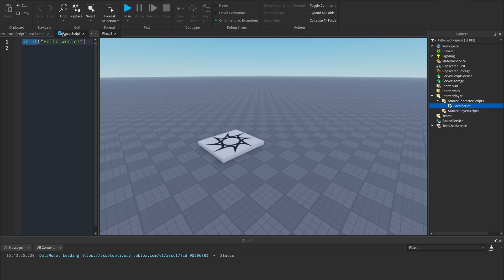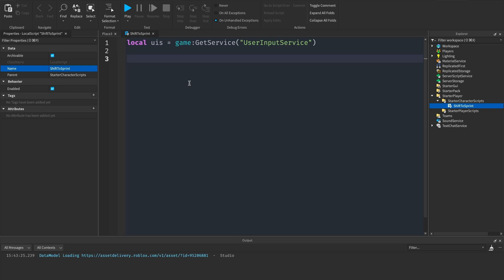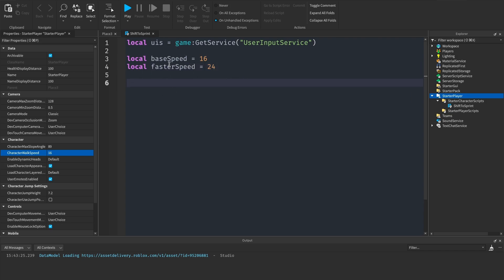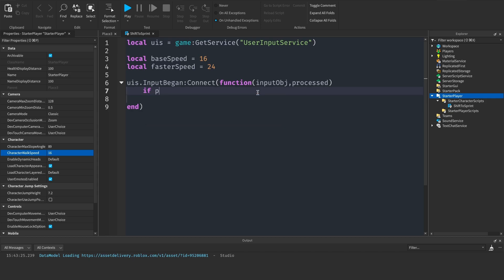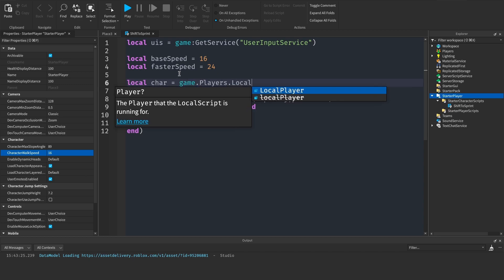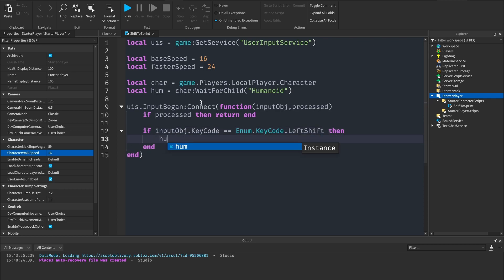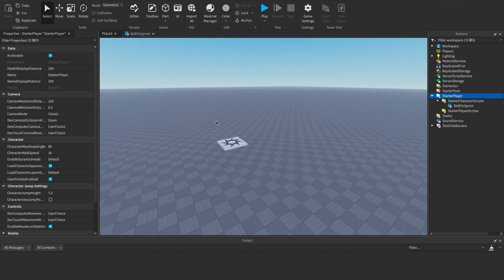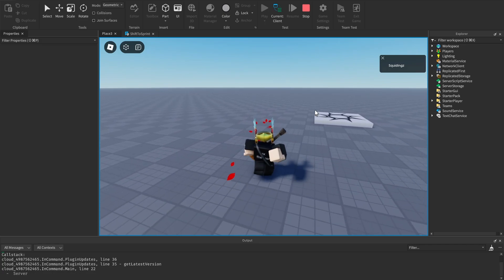How to Make Shift to Sprint in Roblox Studio - Roblox Scripting Tutorial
In this Roblox Scripting Tutorial I teach you how to make a Shift to Sprint System in Roblox Studio using UserInputService.